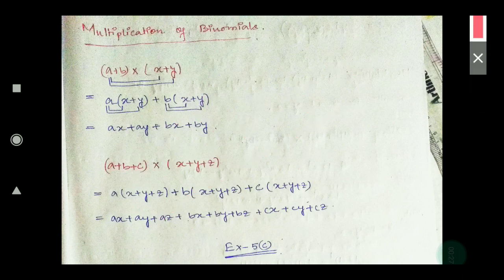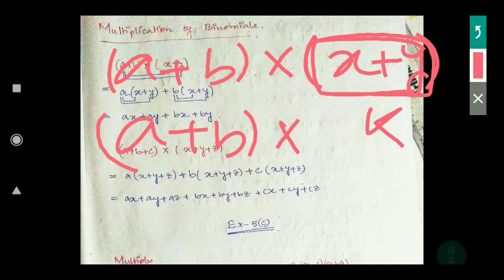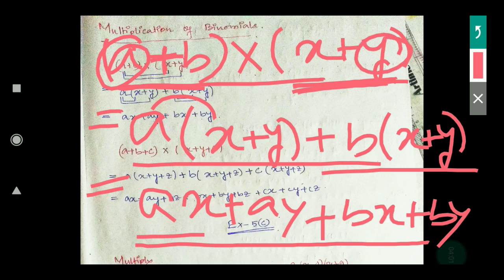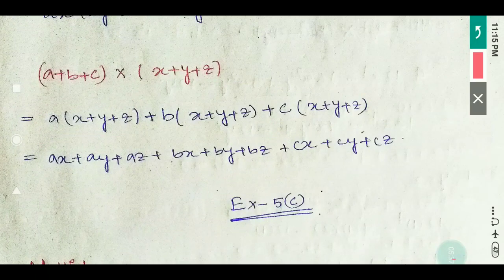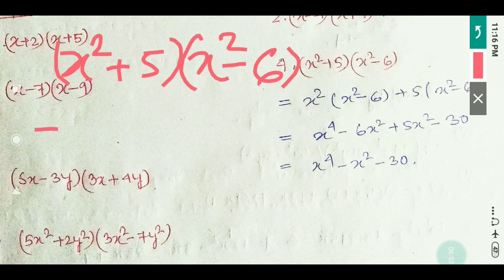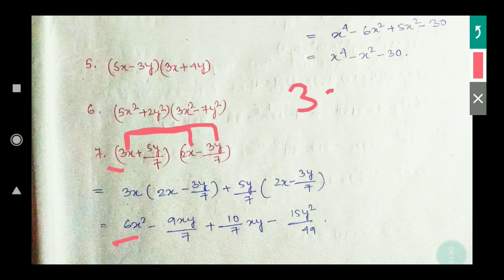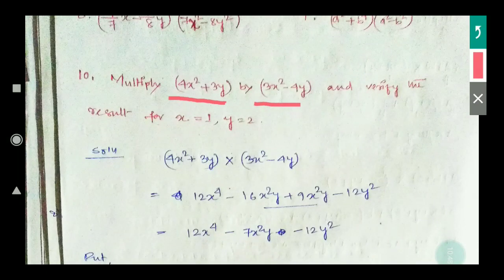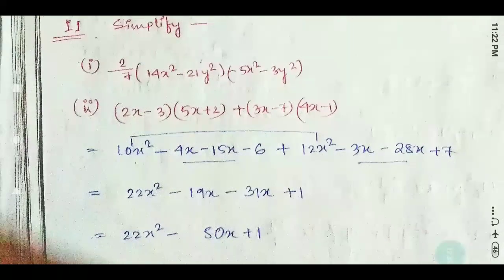Class viii mathmatics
Algebraic expressions and special products ex.5c . 6